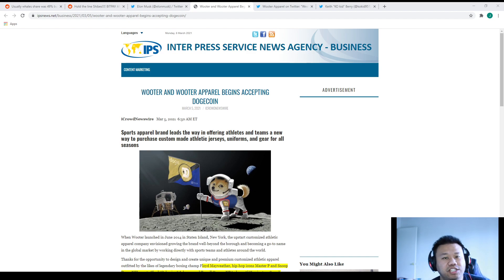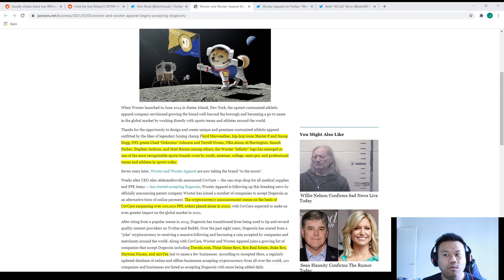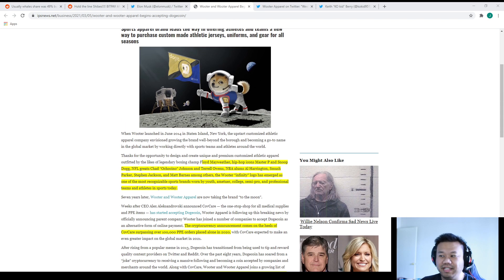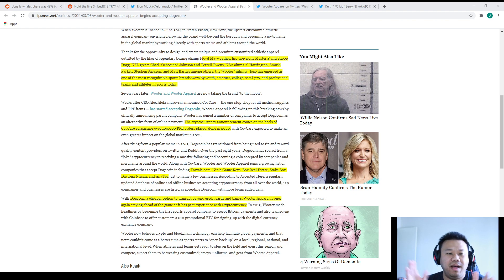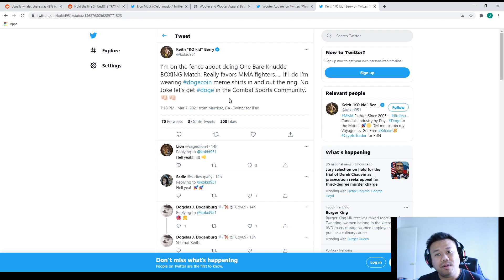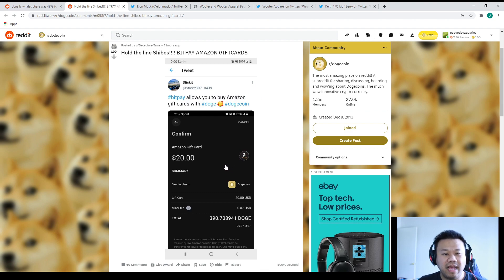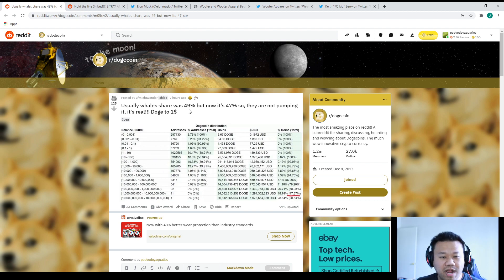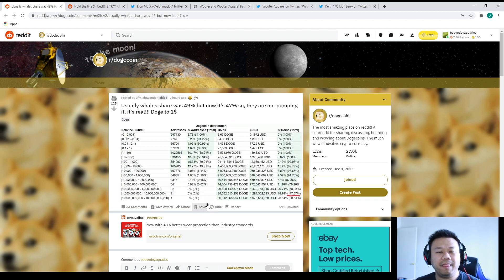Dogecoin Huge News! Wooter, Keith KO KID (MMA), Bitpay (Amazon giftcards) = $1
Wooter apparel jumps on board with dogecoin acceptance. Keith the KO kid looking for a fight to support The one and only Dogecoin. Bitpay allows you to buy Amazon giftcards with the exchange of Dogecoins.

Dogecoin is a decentralized, peer-to-peer digital currency that enables you to easily send money online. Think of it as "the internet currency."

I cover Dogecoin price and Dogecoin news for the day. I also cover Dogecoin value and give possible dogecoin predictions of where the trends are heading towards based off of doge coin technical analysis. I use dogecoin  chart in order to give analysis of dogecoin future. Hodl your dogecoin stock =) I know it's not dogecoin stock but some folks say that for some odd reason.

Links to articles and websites I covered